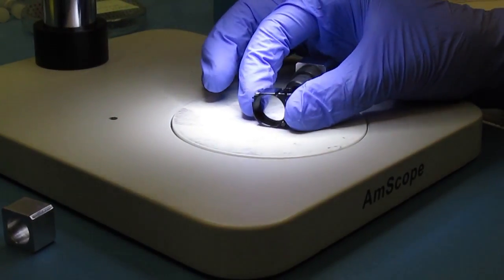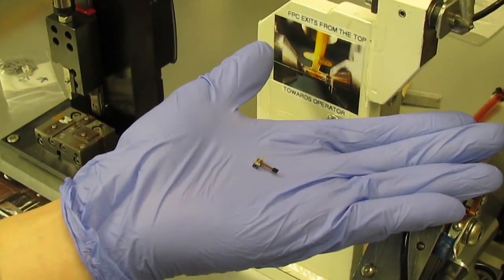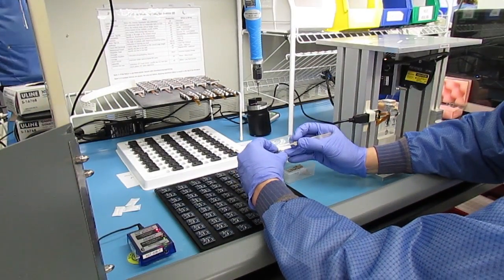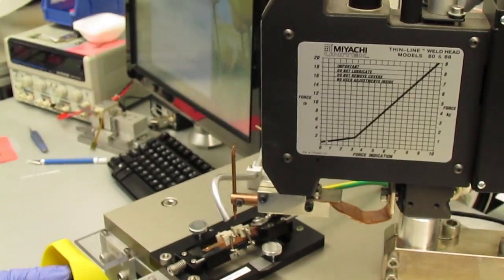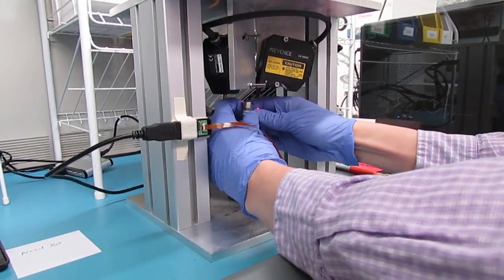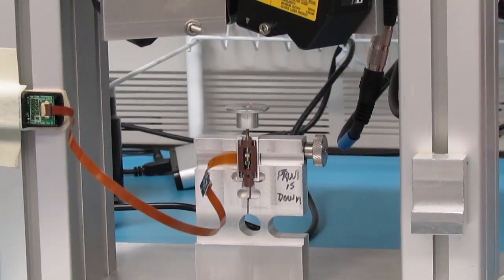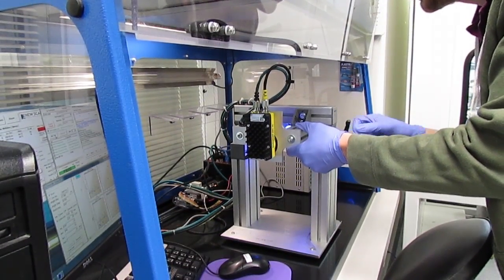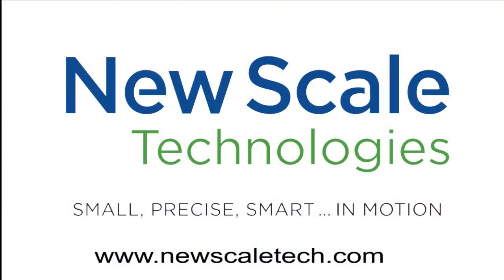M3 Motion Module manufacturing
New Scale Technologies develops and manufactures precision micro-motion modules, micro stages and piezoelectric motors at our advanced manufacturing center near Rochester, NY. Here is a look at the process and facility.